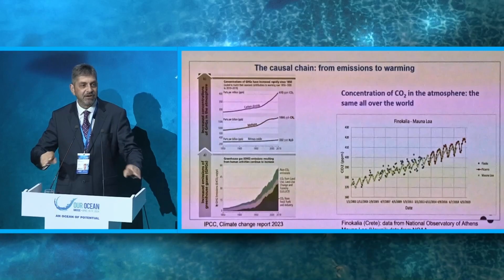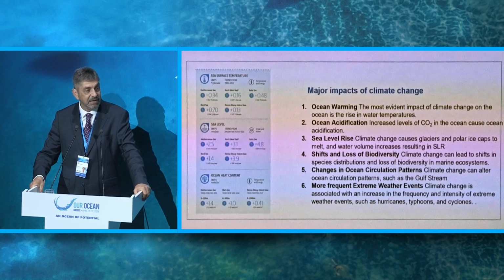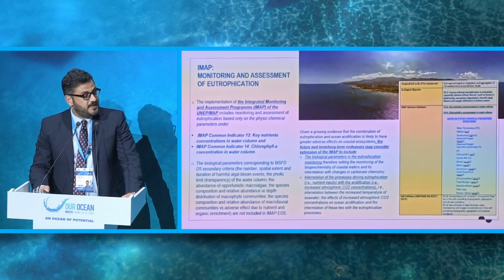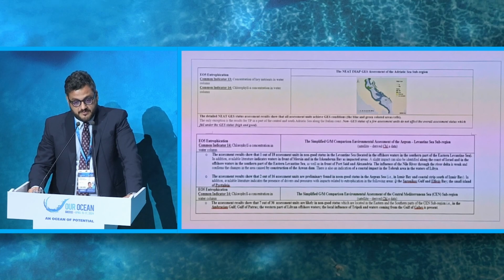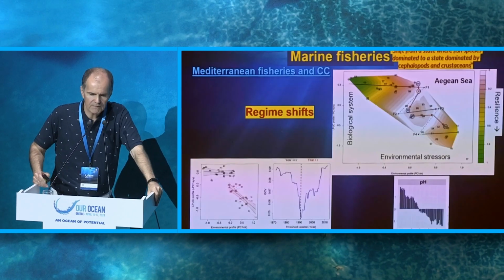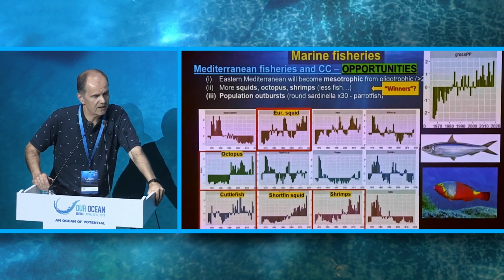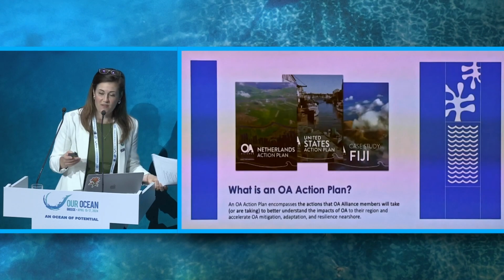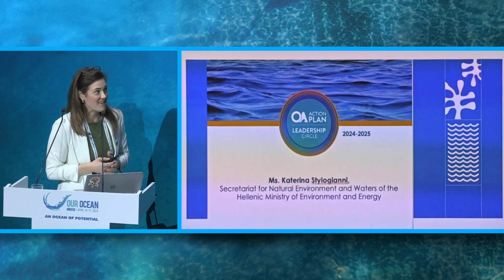Our Ocean Conference 2024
Achieving Marine and Coastal Resilience in the Context of Climate Change: Challenges and Solutions
Speaker : Aris Karageorgis – HCMR/Director of Institute of Oceanography